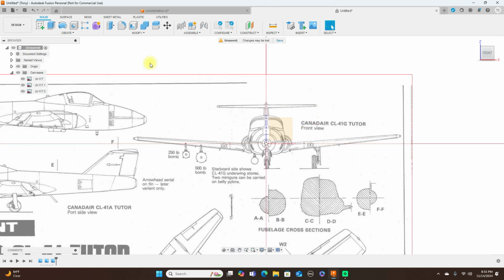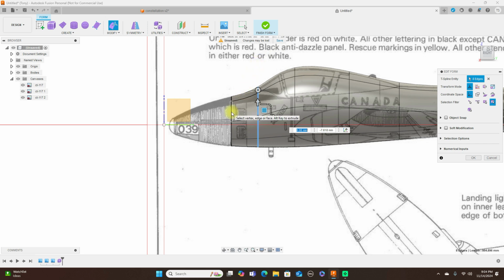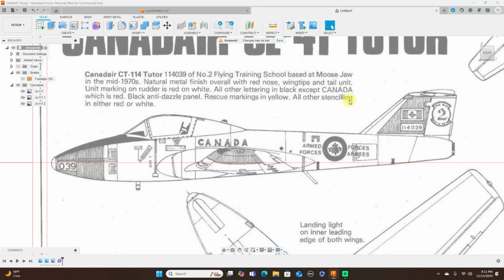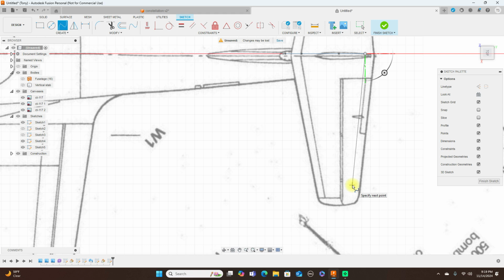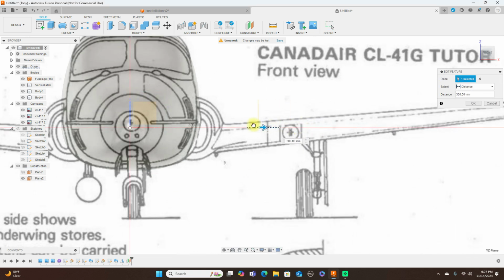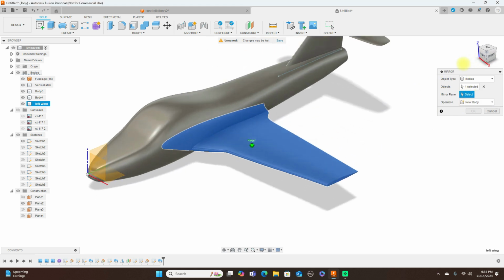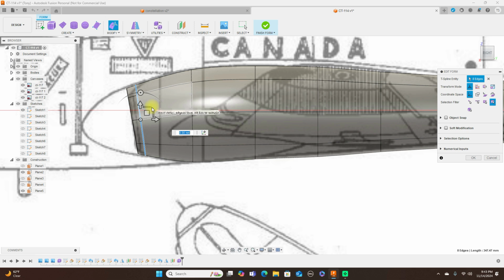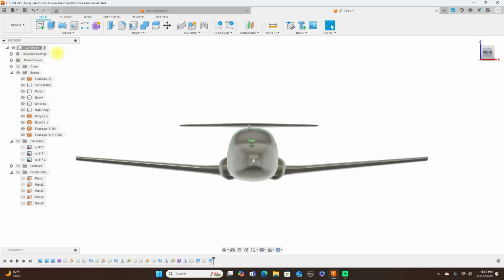Workflow to model the CT-114 Tutor un Fusion 360/CAD Tutorial beginner to advance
I show you how to model this Tutor in Fusion 360.  If you have any questions please leave them in the comments.